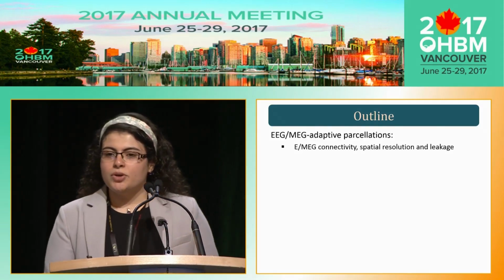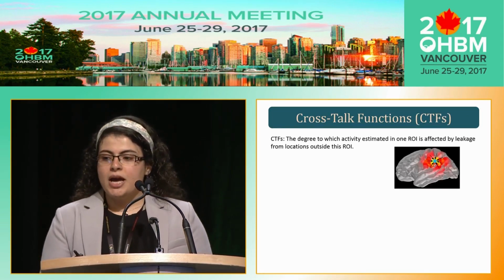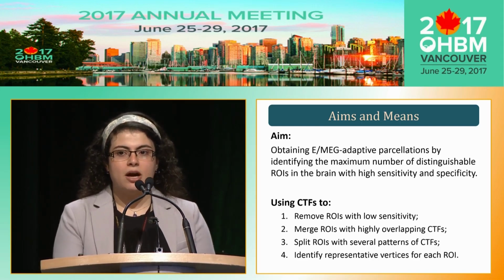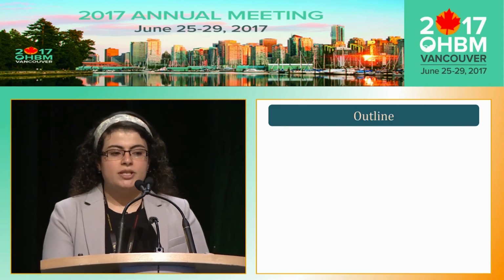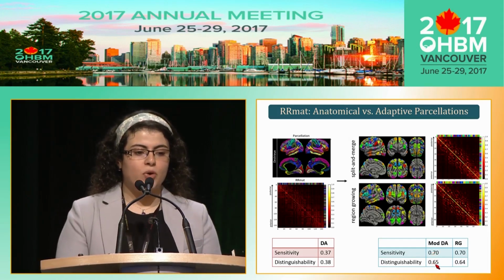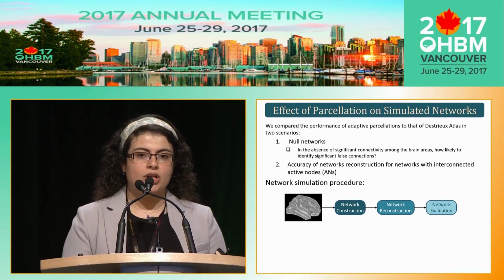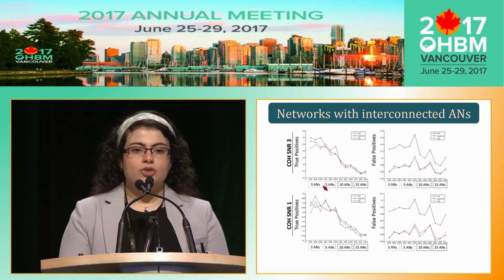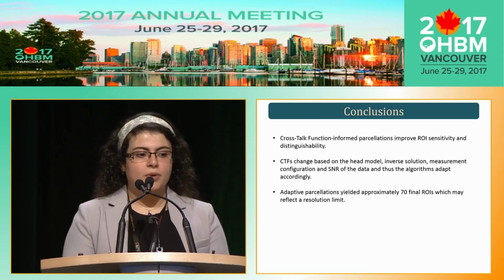OHBM 2017 | Oral Session | Seyedehrezvan Farahibozorg | Adaptive Cortical Parcellations for Source…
Session Title: Modeling & Analysis
Talk Title: Adaptive Cortical Parcellations for Source Recon structed EEG/MEG Connectomes
Presenter: Seyedehrezvan Farahibozorg